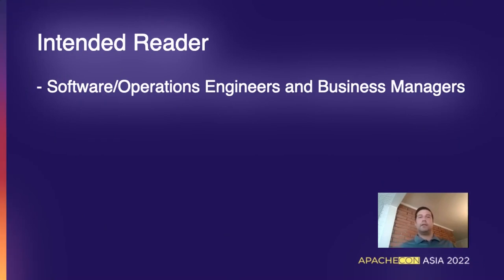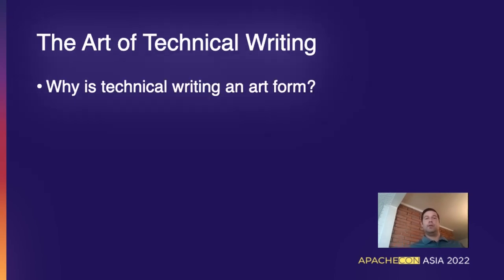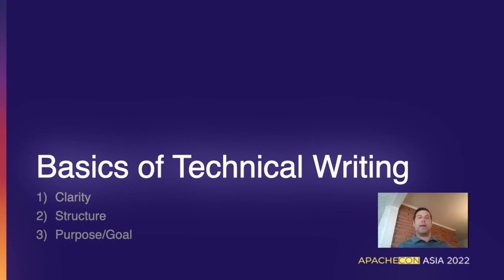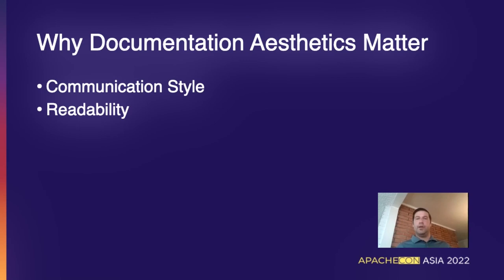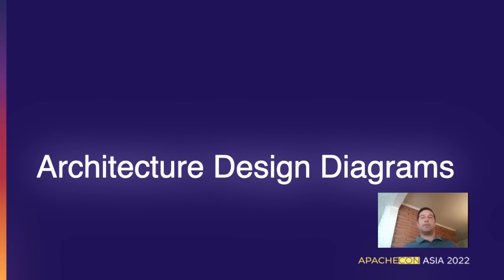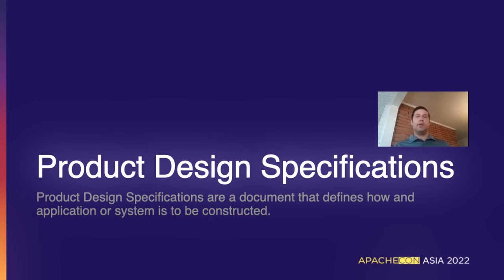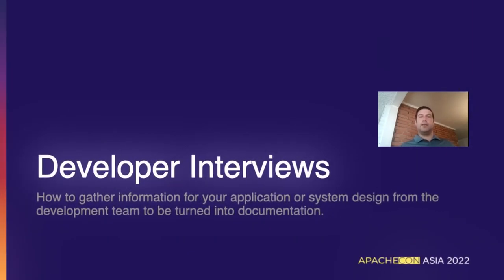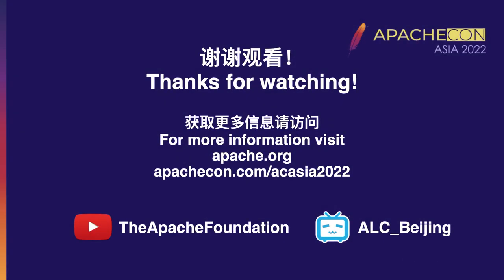The Art Of Technical Writing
Matthew Sacks: StoneFish Defense Inc., Ceo, Matthew Sacks is the author of “pro website development and operations” published by Apress. He has 17 years of technical documentation experience starting with sys admin magazine in 2005.

This will be a presentation on how to turn software documentation into an art form such that it becomes natural and helps you ride better code. It will also help encourage her documentation culture in your organization that will reap the rewards such as better communication between Engineering, Business, finance, and operations.